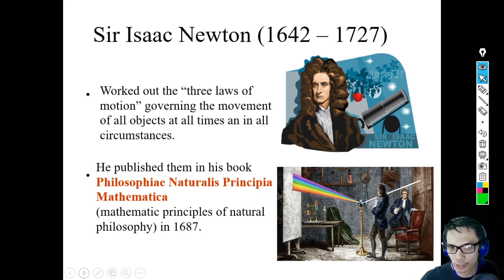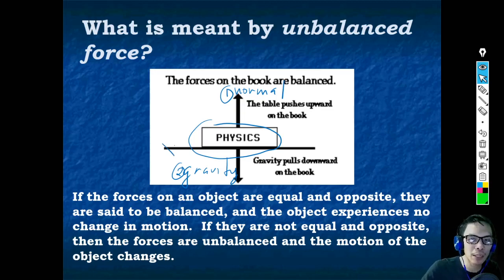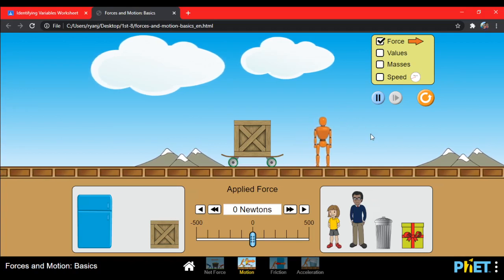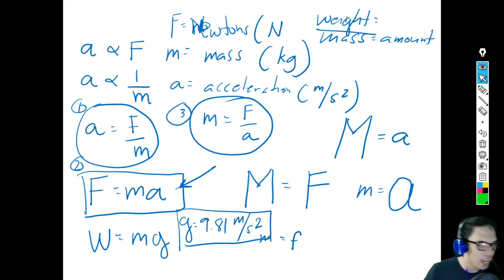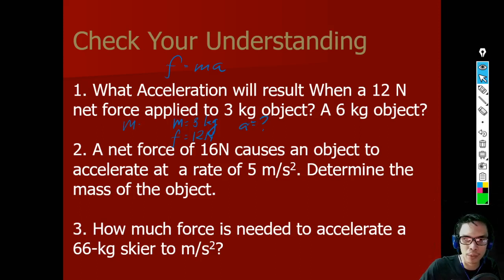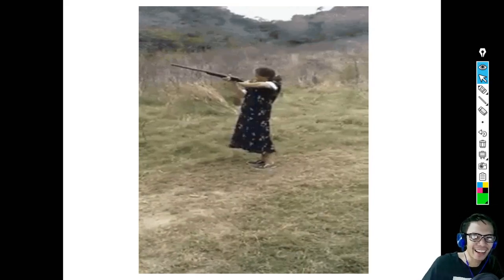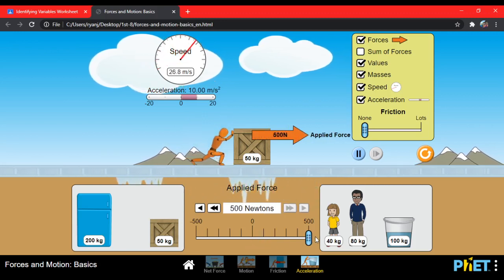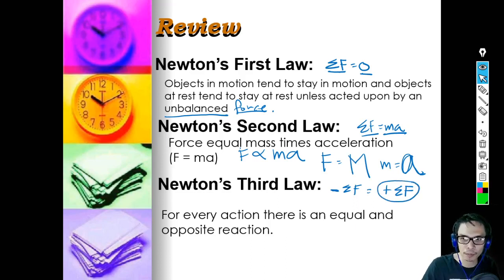Newton's Laws of Motion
This video lesson is all about Isaac Newton's 3 Laws of Motion all the basic concepts and application of Law of Inertia, Law of Acceleration, and Law of Interaction is included in this video lesson.